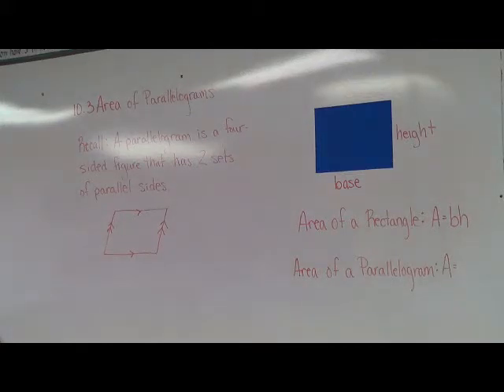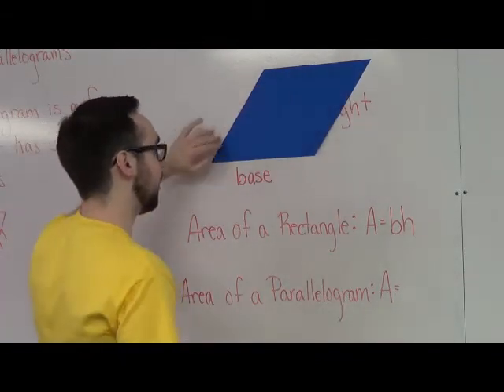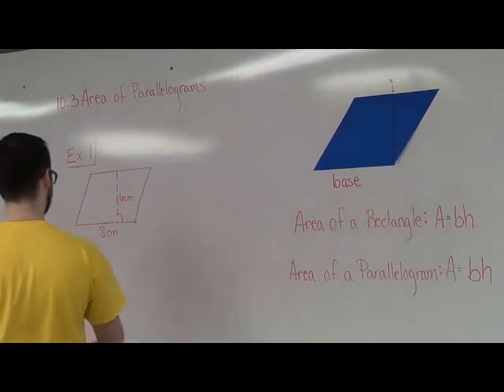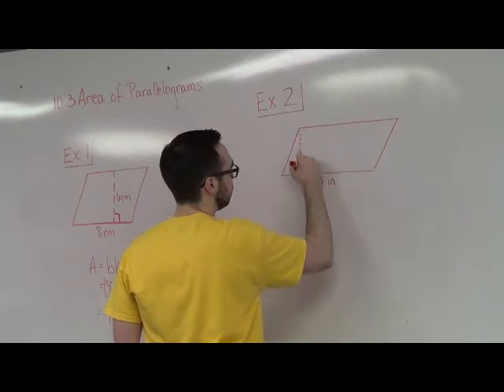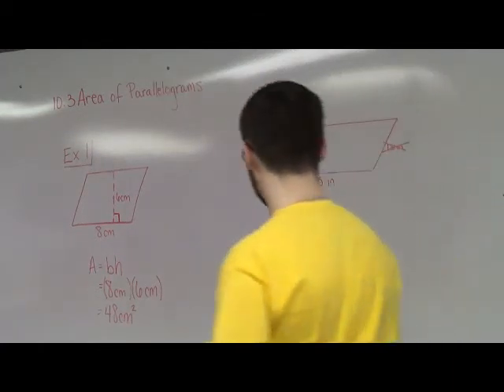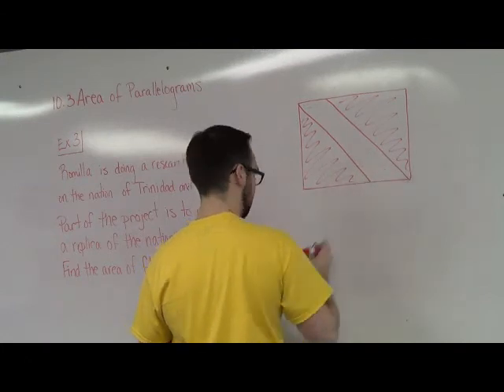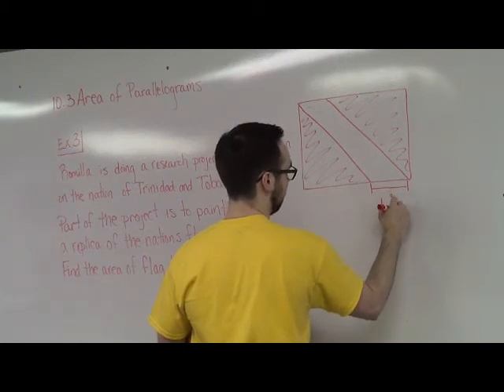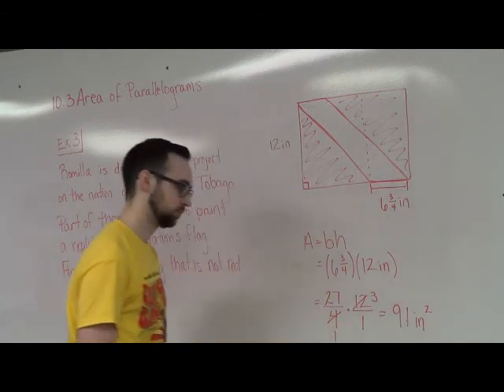Math 6 10-3